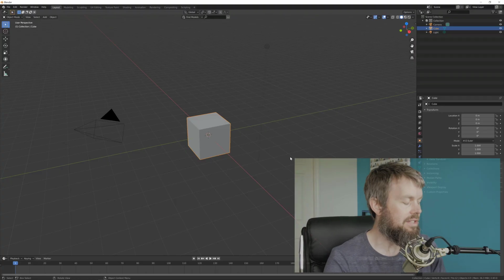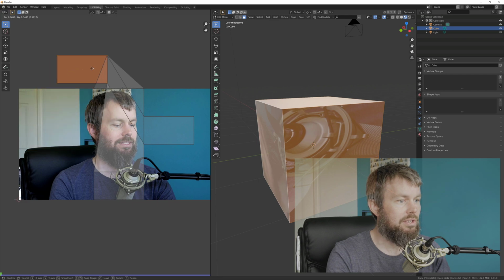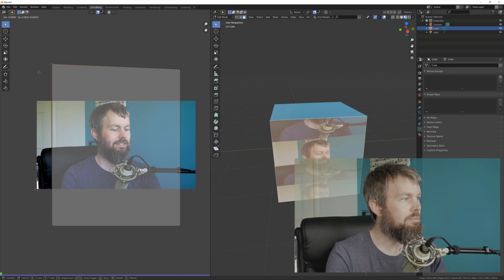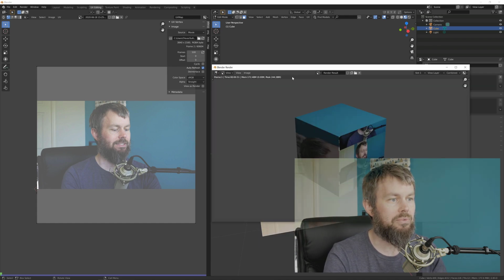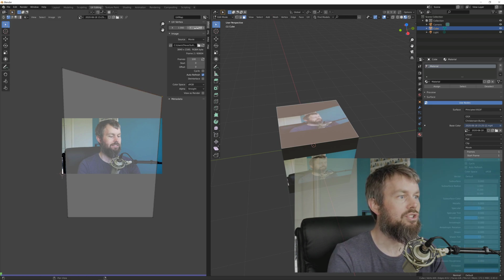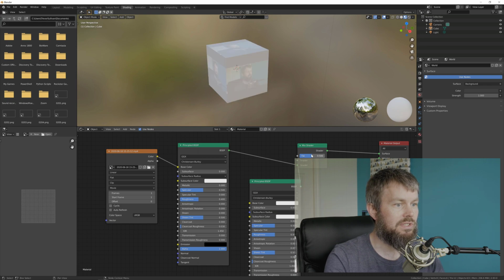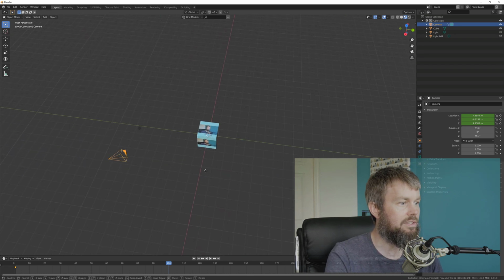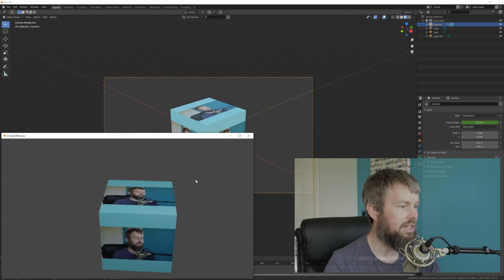[Blender 2.83] UV Mapping a Video Texture onto a Cube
UV mapping can be challenging. Understanding how UV mapping works will bring you one step closer to mastering Blender. In this video, we'll take a look at how to map a video texture onto a cube, using some custom UV mapping coordinates.

Intro music "Amen Tune" used, with permission, from Aaron Static.